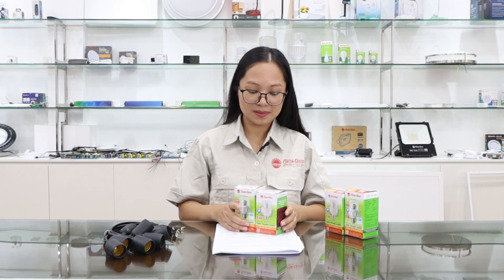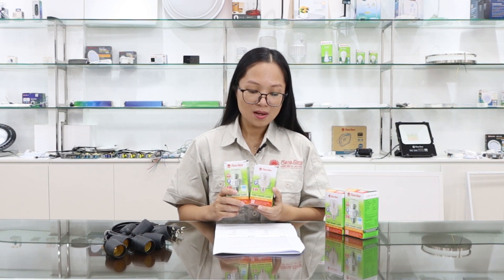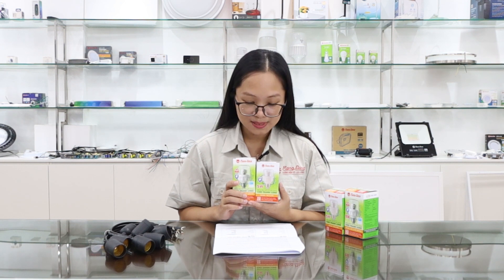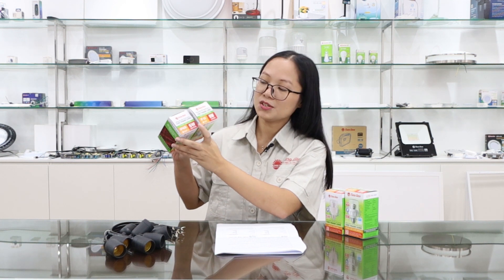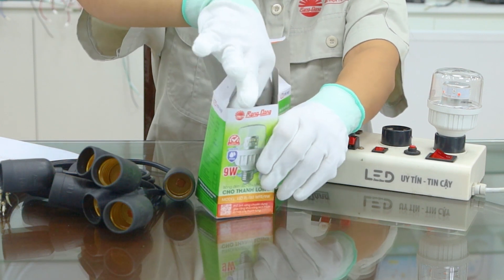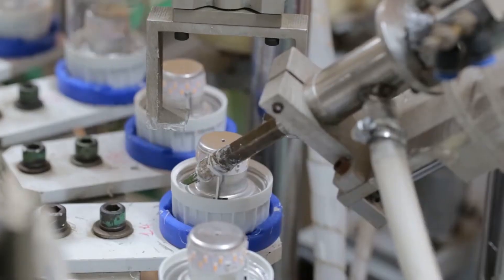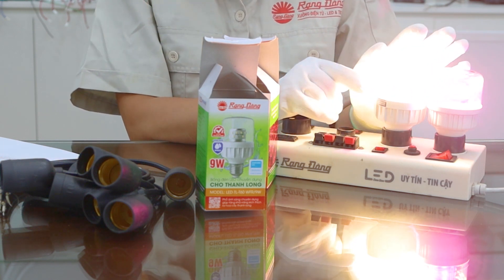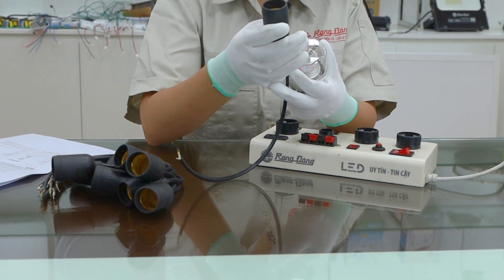Rang Dong Lighting || LED Lighting for Dragon fruits - LED Growlight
Dragon fruit is famous worldwide for its deliciousness and nutrition. The demand for this fruit is higher and higher so that farmers always look for new technologies to increase crop yield. Lighting for plants in general and for dragon fruit in particular is currently more popular. In this article, we would like to introduce you to Rang Dong’s LED Grow Light for Dragon Fruit.